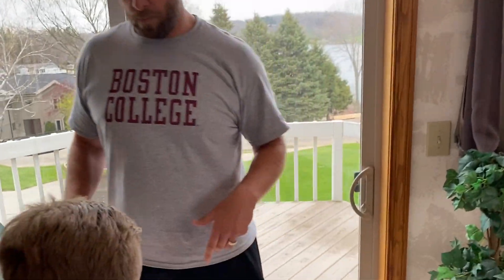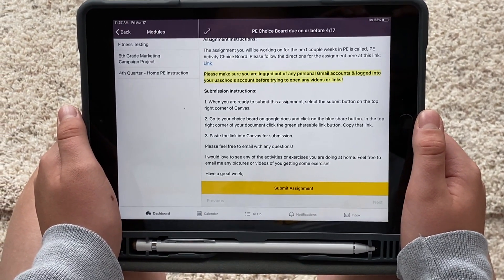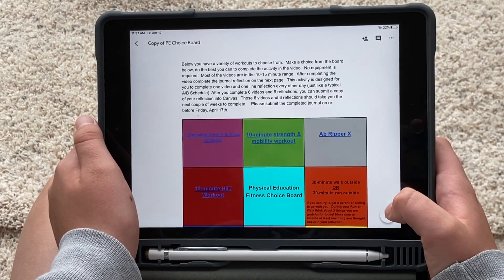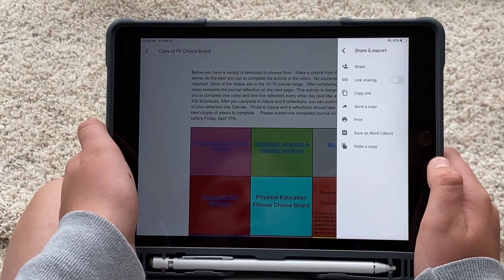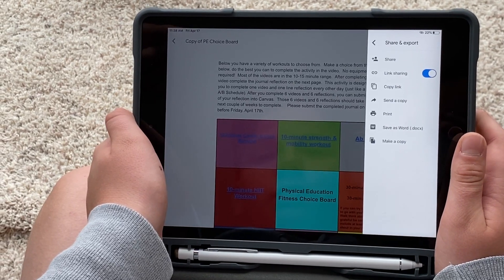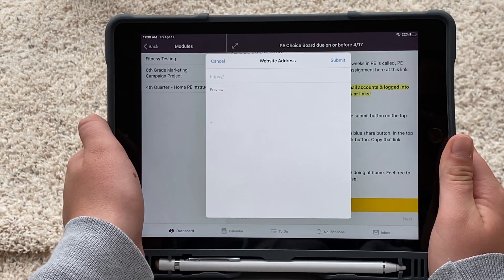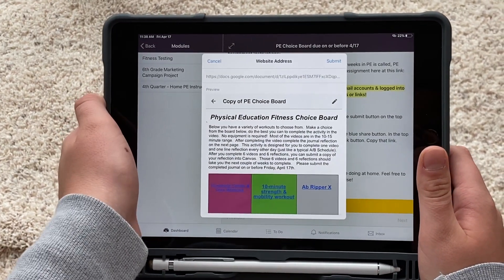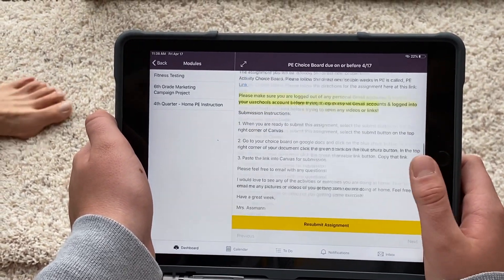Uploading a Google Doc into Canvas